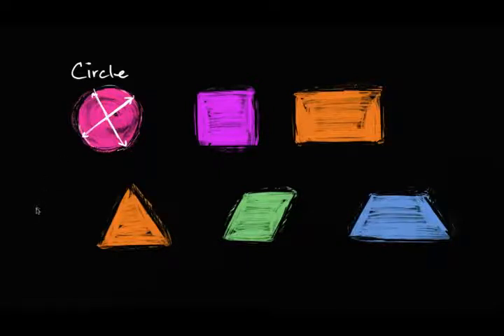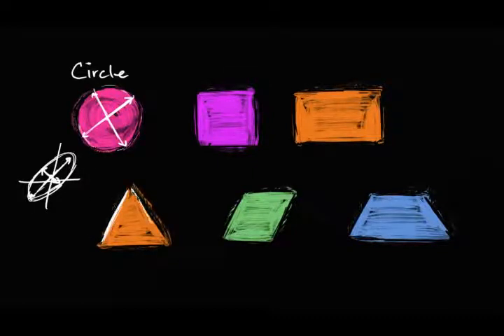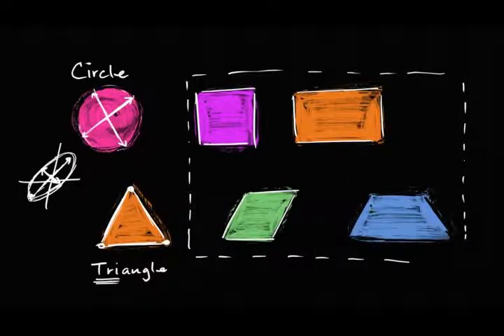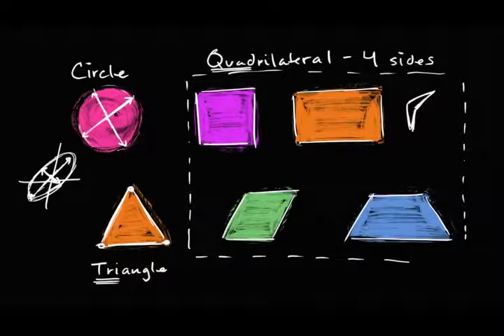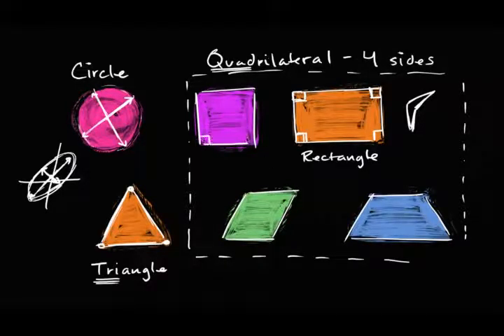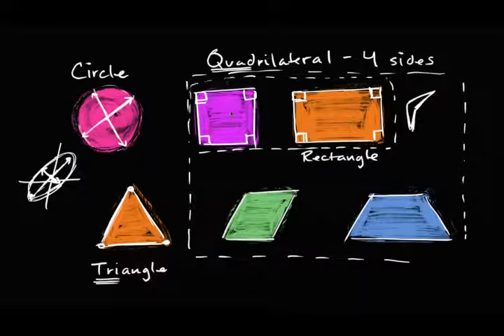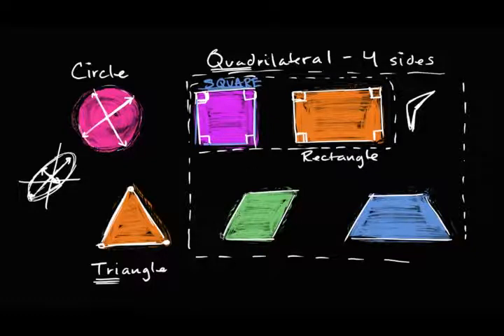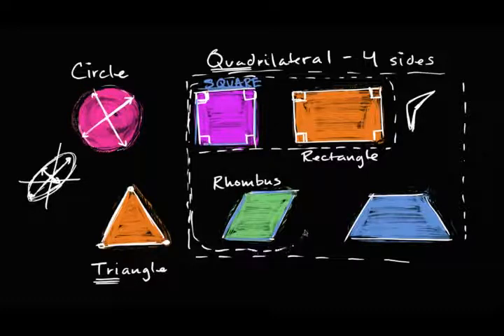Early Math | Basic about angles | Aspire college TV